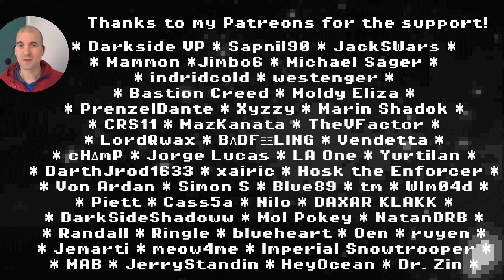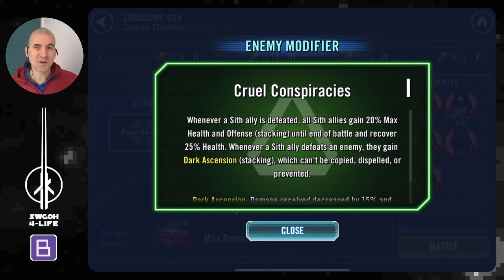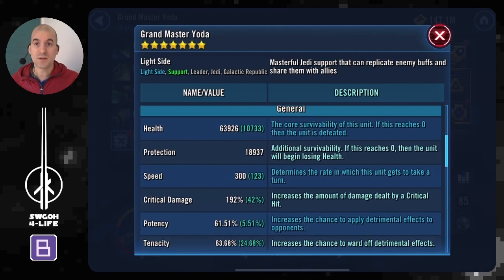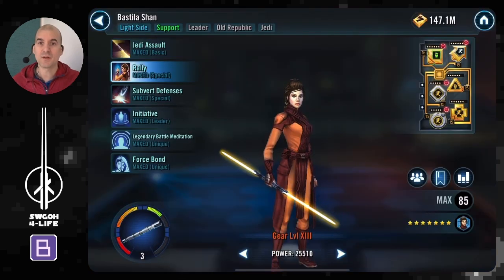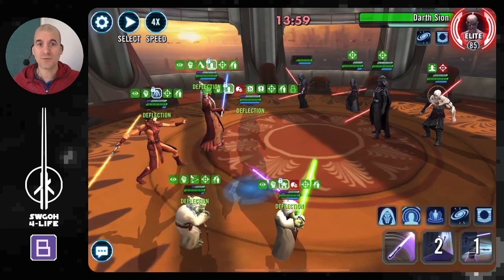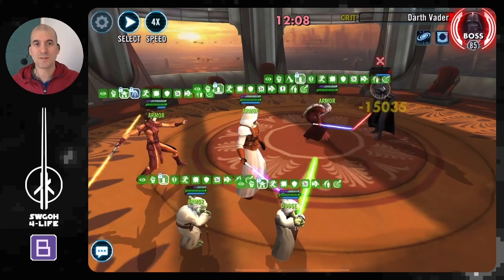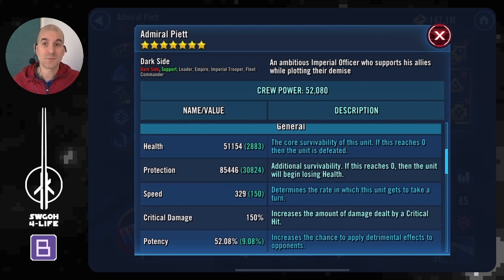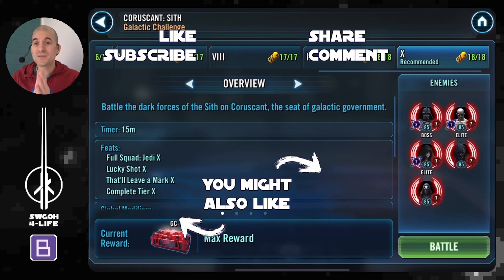Max rewards Tier 10 Coruscant: Jedi vs Sith Fleet Galactic Challenge | SWGOH GC X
00:00 Challenge Overview
02:42 Mods 7 Mechanics
05:55 Jedi Gameplay
09:10 Troopers Gameplay